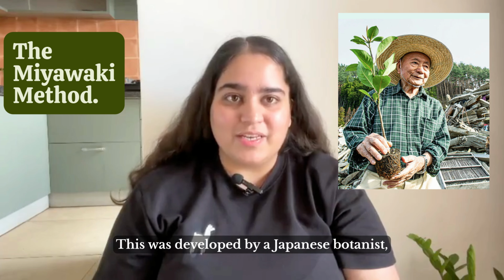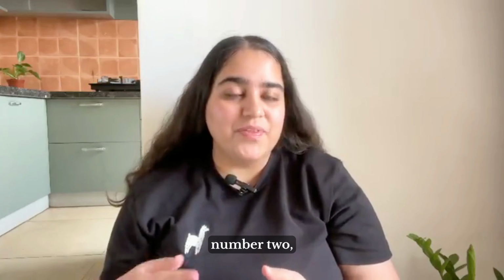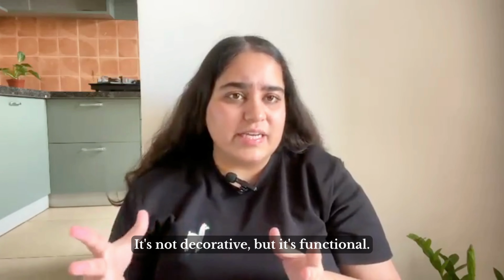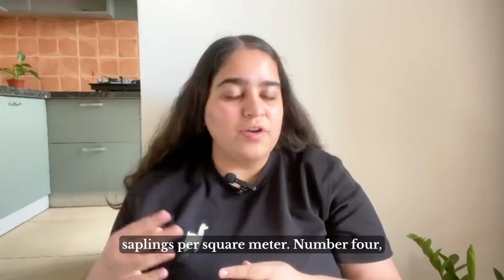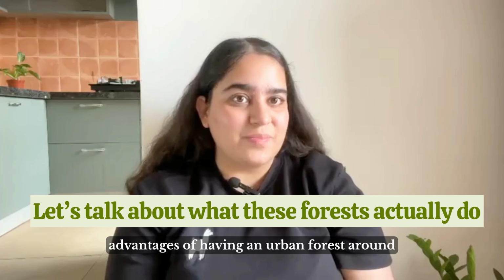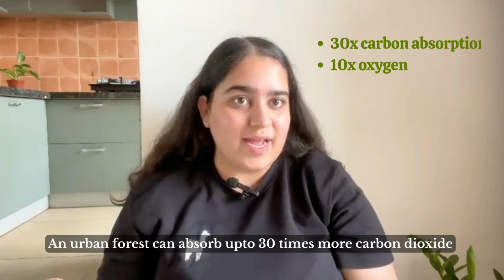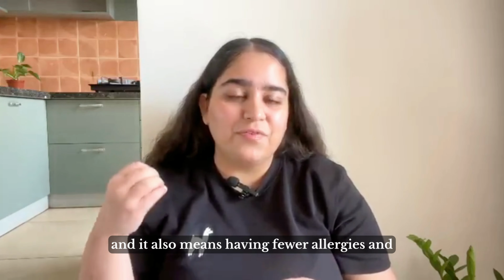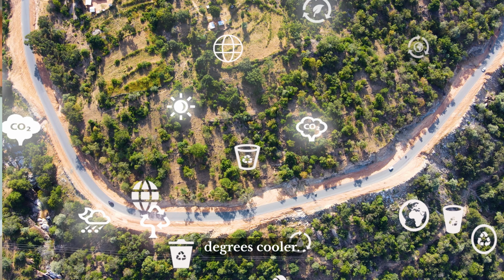Urban Forests Explained: How They Work and Why They Matter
Urban forests are changing how our cities breathe, feel, and live from cleaner air and cooler streets to birds returning between concrete walls.

In this episode of Sustainability in Simple Terms, we explore what urban forests really are, how they’re grown, and why even small patches of land can make a big difference. If you’ve ever wondered whether nature still has a place in our cities, this one’s for you.

If you’re thinking about growing a small forest near your home, school, or workplace, we’d be glad to help you explore how to make it happen.
to start the conversation.